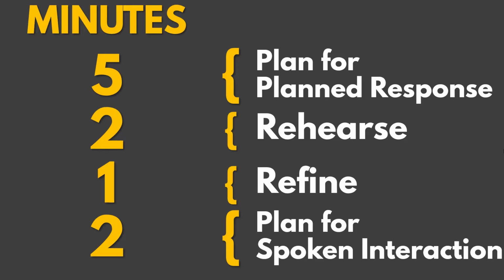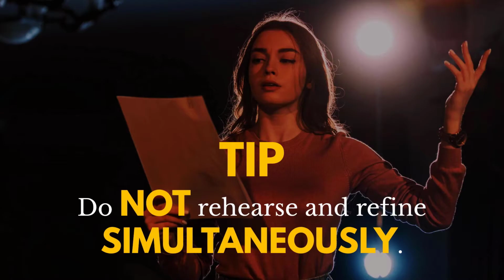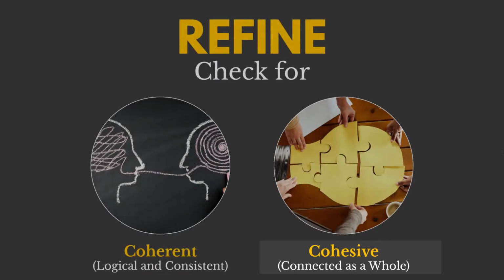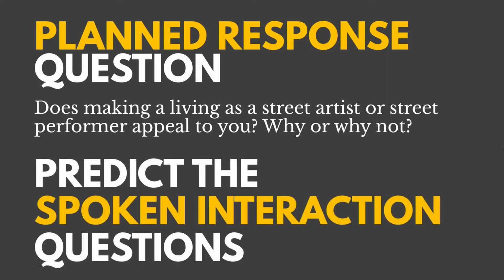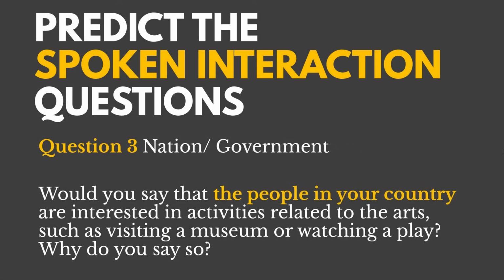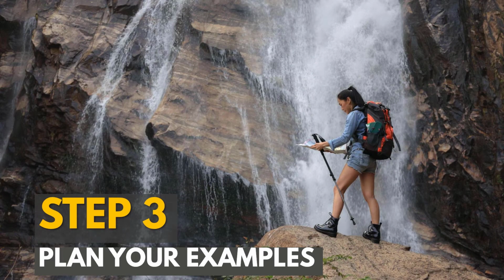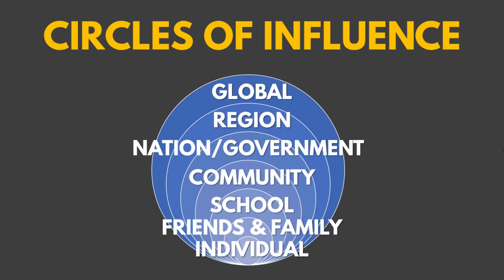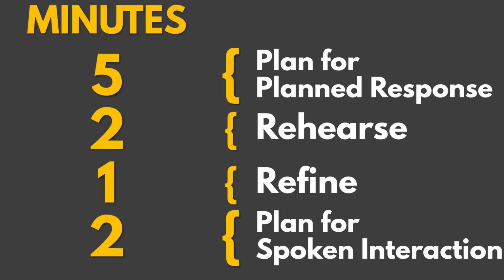English Language: What to Do During the 10-minute Preparation | O Level Oral Paper 4 (Syllabus 1184)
English Language
Syllabus 1184
O Level Oral Paper 4
Planned Response
What to Do During your 10-minute Preparation for O Level Paper 4?

How do you prepare for O Level Paper 4 during your 10-minute preparation time? Do you spend it all on Planned Response? Do you ignore Spoken Interaction? In this new section, students have to present their ideas and opinions fluently and effectively to engage the listener. In addition, they need to engage in a discussion and communicate ideas and opinions clearly. Find out now.

Credit to owner:

In accordance with Title 17 U.S.C. Section 107, the material on this site is distributed without profit to those who have expressed a prior interest in receiving the included information for research and educational purposes.